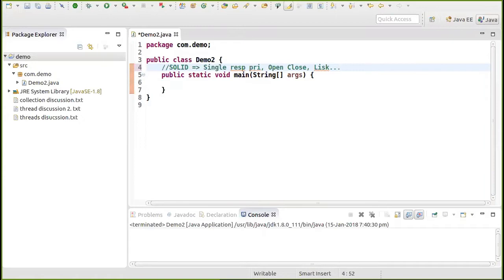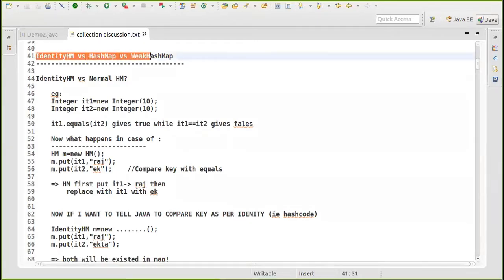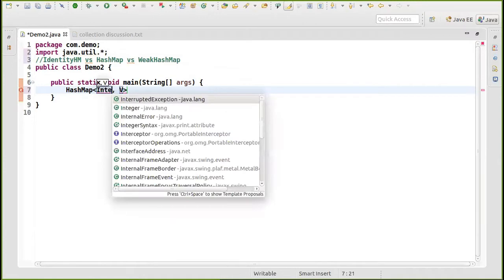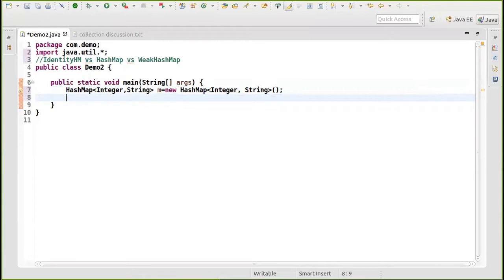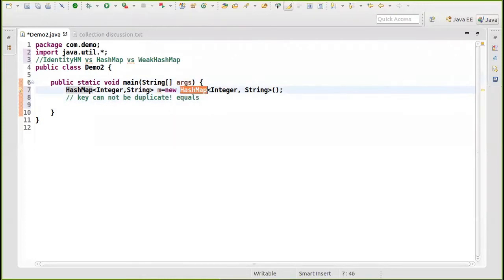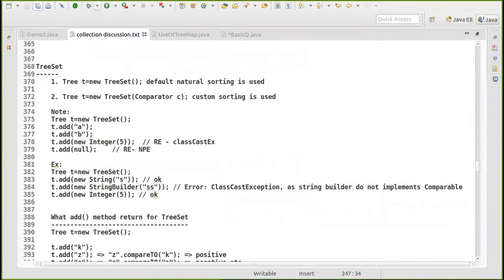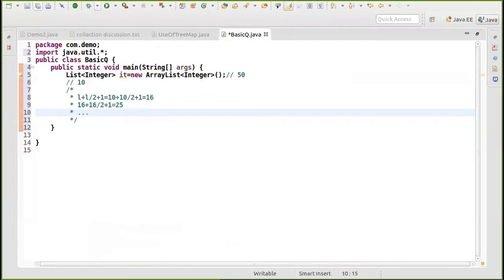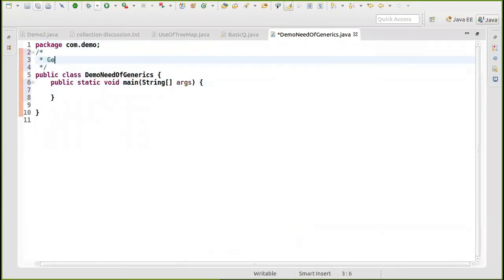11. Generic and Thread Introduction || By Rajeev Gupta || Busy Coder Academy || Core Java Course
Hey all, I am Rajeev Gupta, an expert trainer with 18+ year real life experience on Training on various technologies namely Java 16, Java Modularity, GOF Design patterns, OOAD, Spring , Hibernate, Spring boot, microservice, Netflix OSS, Spring Cloud, Spring Security,Web service, DevOps, AWS cloud, Google cloud,  JEE,

Our mission:
"We try to learn and master certain areas of computer science extensively, then we try to comprehend that knowledge into a form that is understandable to Busy Coder, who doesn’t have time for such study.”